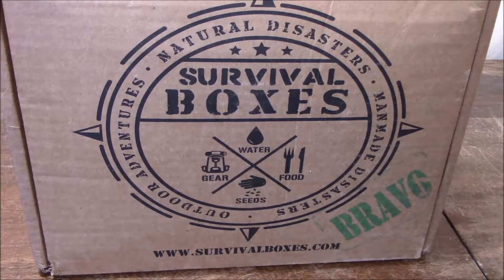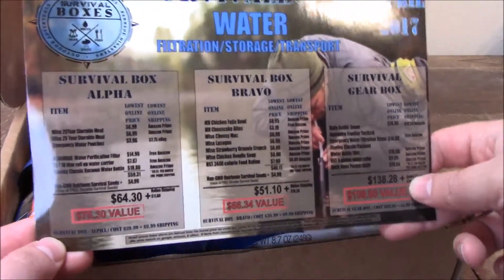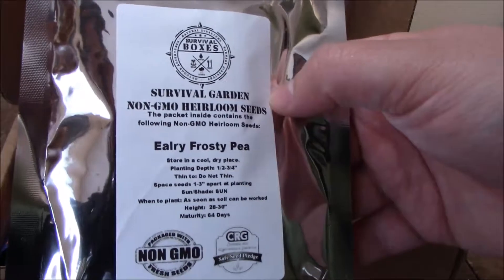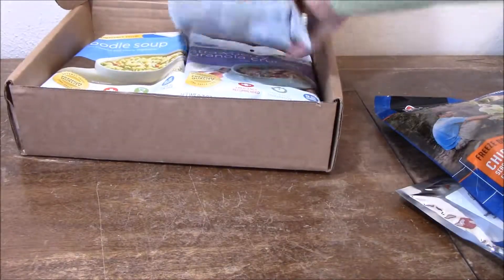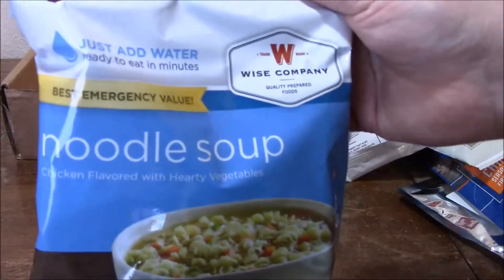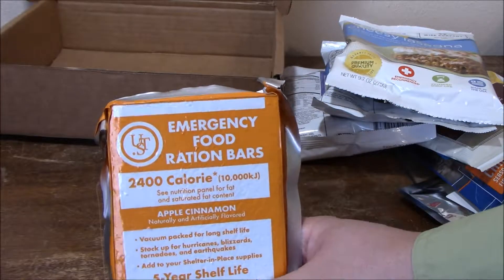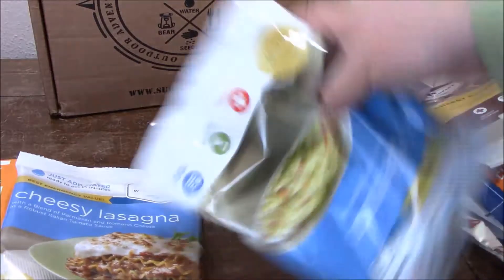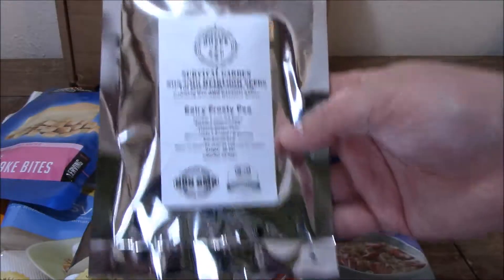Survival Boxes Bravo April 2017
This is Month two of a three month Unboxing and Review series over Survival Boxes Bravo box.
The series will take a look inside the various boxes and do quick reviews over some of the products inside the Series will conclude with a final 3 month evaluation over all the content and if I find the subscription to be worth the cost.